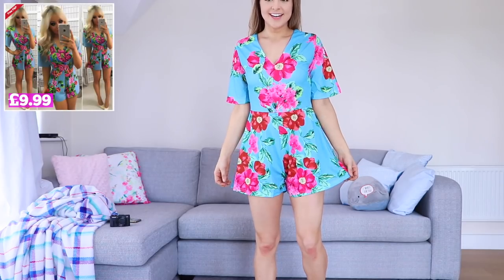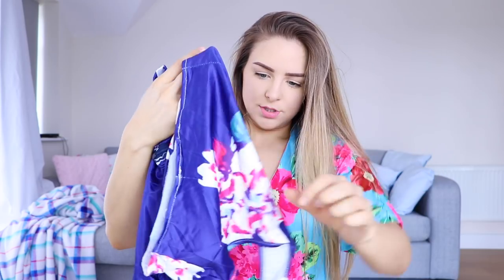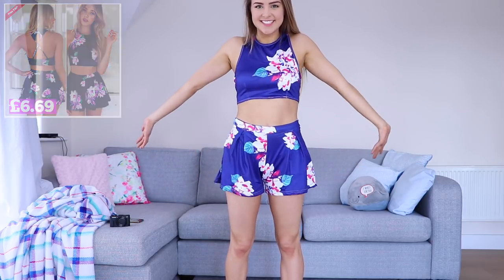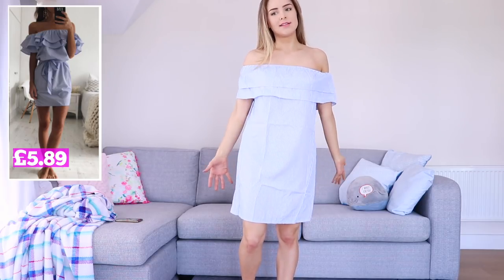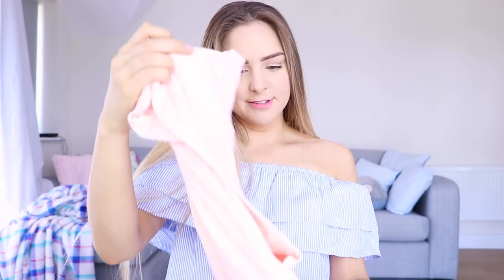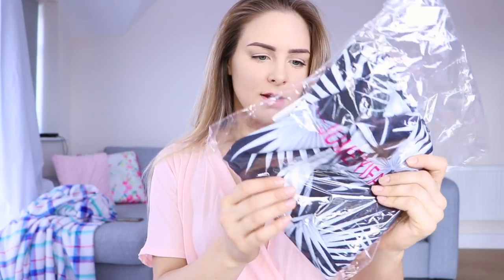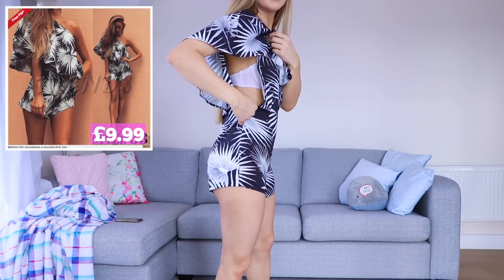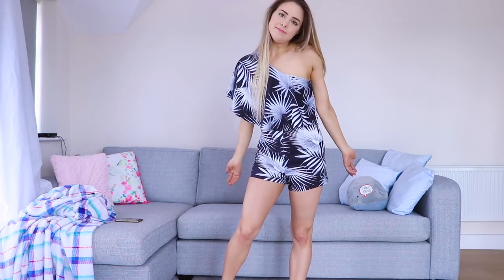Trying On Playsuits / Dresses I Bought From Ebay!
Trying On Playsuits / Dresses / Jumpsuits / Two Pieces I Bought From Ebay!
You all loved my previous Trying On Bikini's I Bought From Ebay! FAKE Kylie Jenner Bikini video so I thought I'd do another with playsuits, dresses and jumpsuits I bought from Ebay and compare them to the online images ! I absolutely love one of the two pieces and would say this was mostly a success, even though one of the jumpsuits was see through!! :')  Let me know if you want to see more ebay trying on videos or even amazon trying on bikinis.

Jazzybum
c/o Red Hare
Somerset House
Strand
London
WC2R 1LA